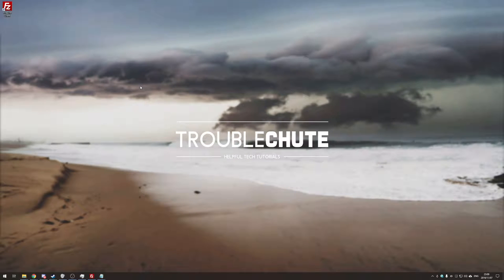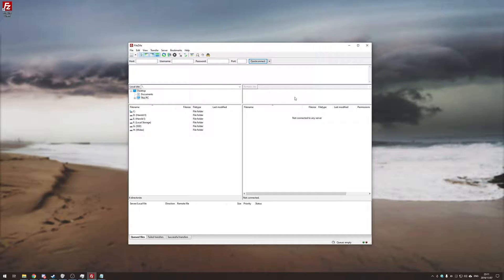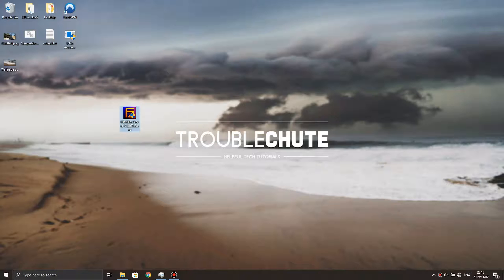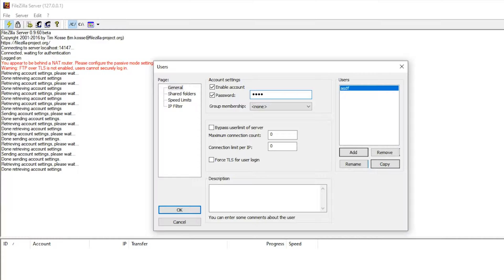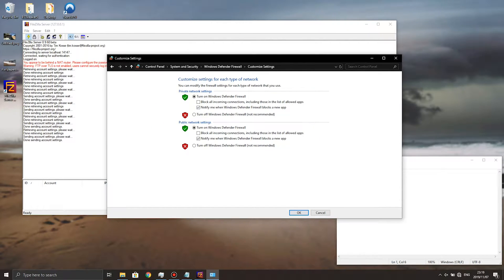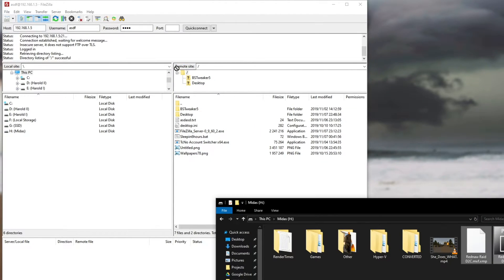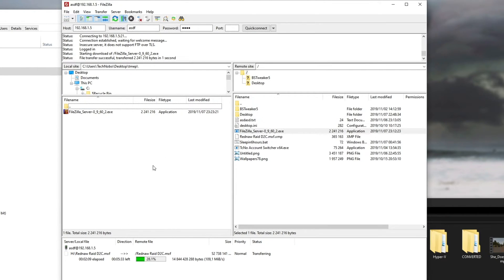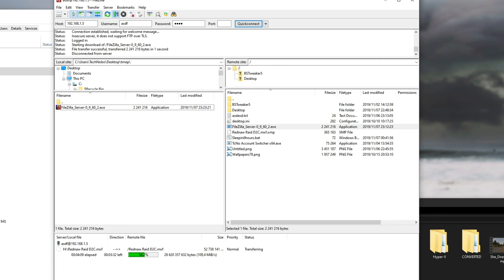Move files over LAN FAST | 1-10Gbps+ | A FileZilla Client/Server Crash Course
Got a fast router, or just want to hook 2 computers up directly to move files at lightning speed? Well, you can, and it's rather easy once everything's set up. In this video, I go from start to finish, and you can copy files at your full local network speed, in my case 1Gbps, but it can go to 10Gbps and above!
Don't worry if your router is slower than that, it will fully utilize it and you'll have files moved from one computer to another FAST!

Timestamps
0:00 - Explanation
1:49 - Download FileZilla Client+Server
2:30 - Install FileZilla Client
2:59 - Install FileZilla Server
3:50 - Set up User Account
5:15 - Firewall and IP
6:43 - Connect Client to Server
7:14 - Transfer to server
8:10 - Transfer from server
9:15 - Saving for quick access